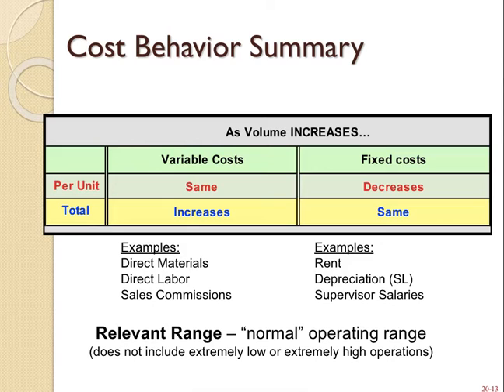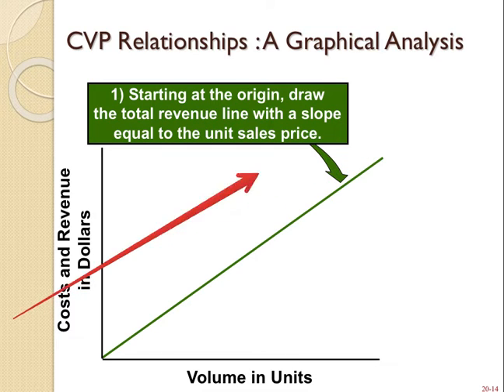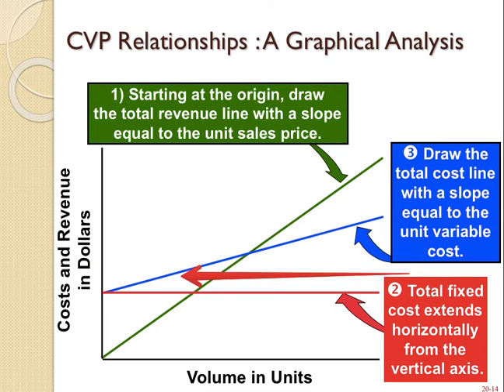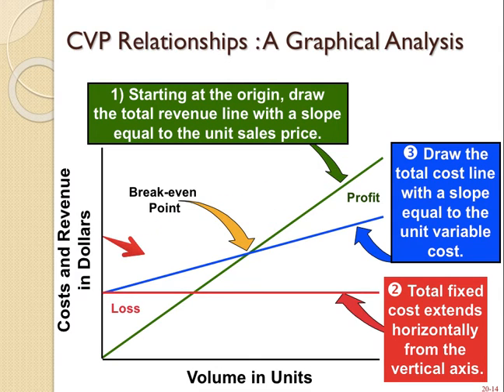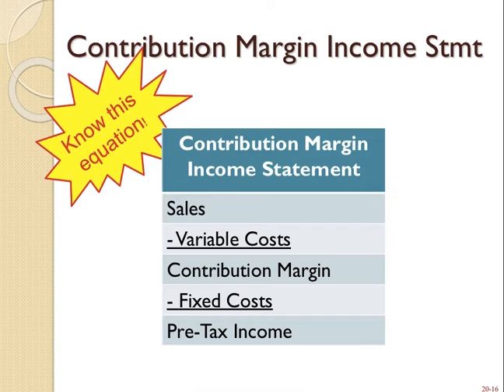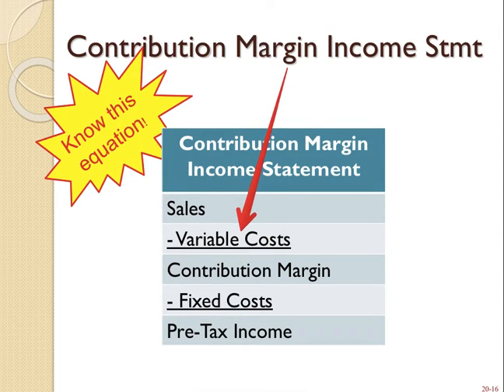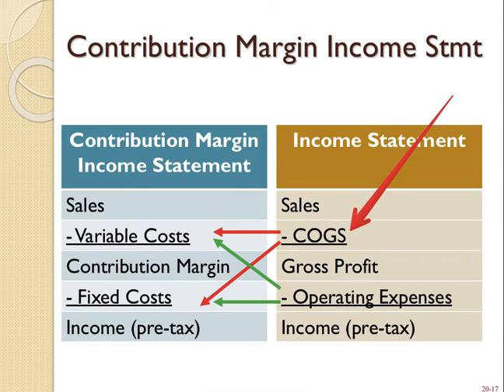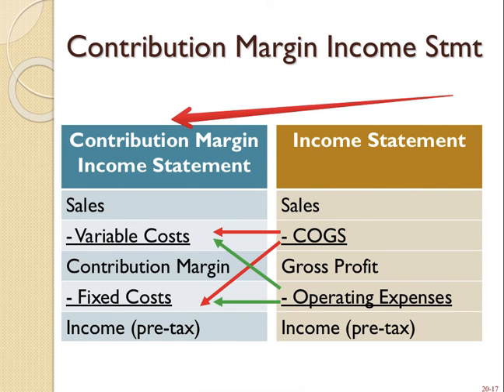Chap 18 - part 2